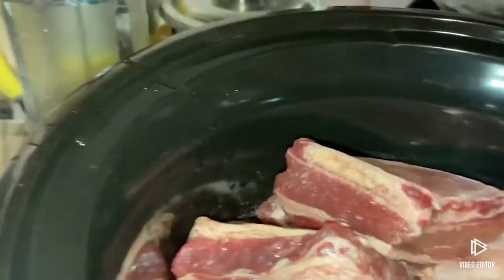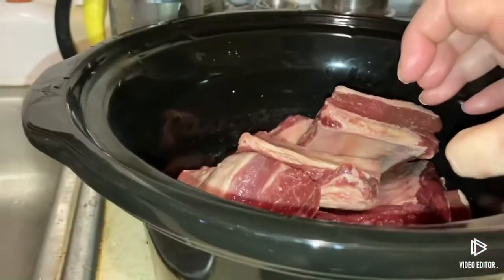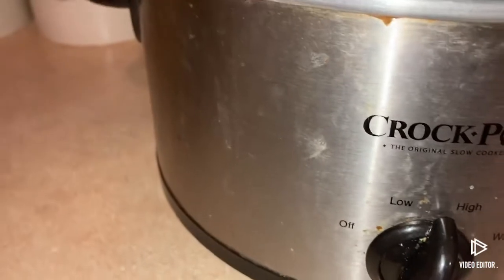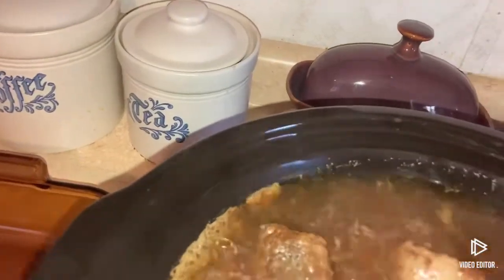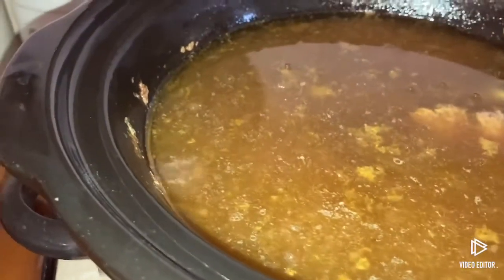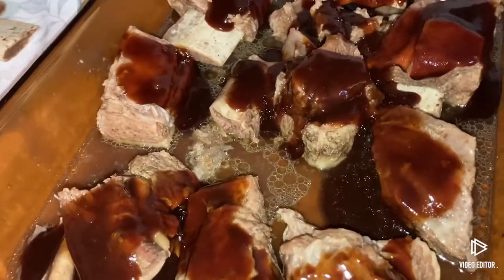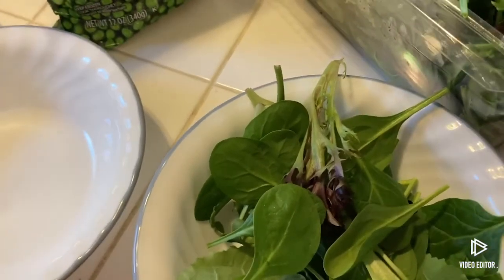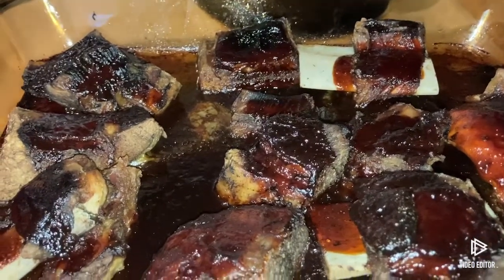Simple, tasty BarBQ Beef ribs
Home cooked meals don’t have to be complicated.